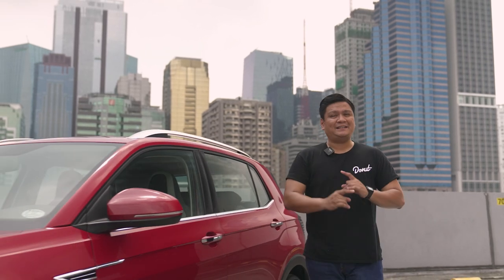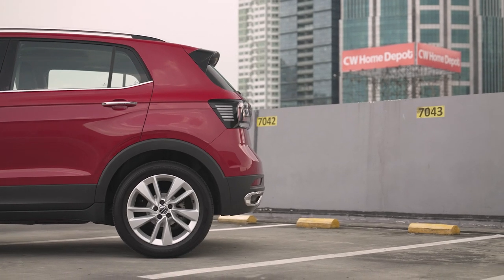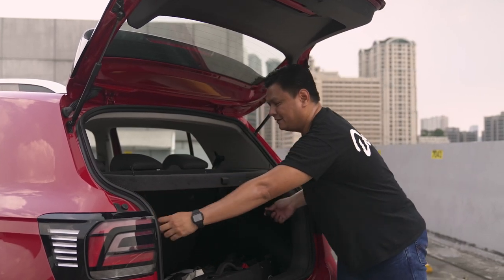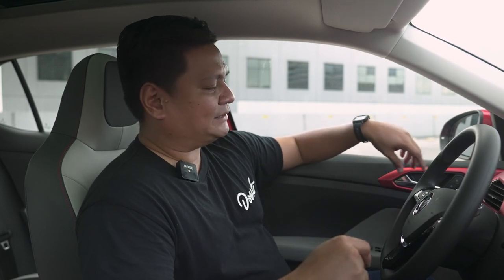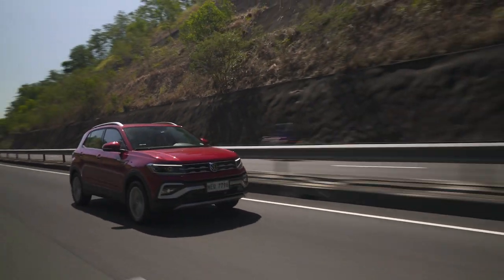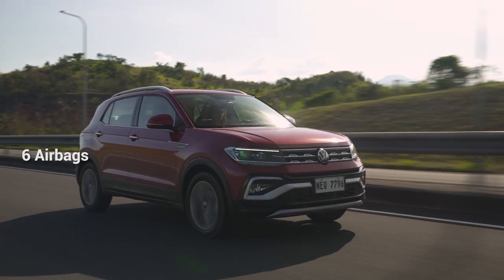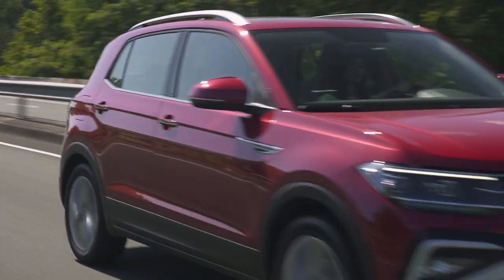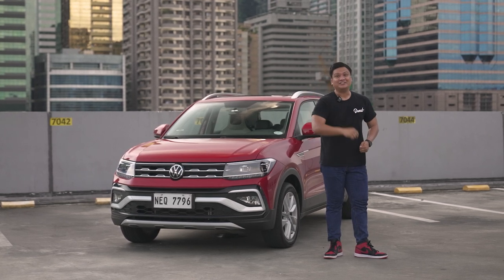2022 Volkswagen T-Cross SE Review | Zigwheels.Ph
The Volkswagen T-Cross in SE trim is one of the more premium choices in the crossover SUV segment–and we think it has the looks and features to match those aspirations. While the exterior styling might be a bit plain, the interior and amenities are definitely worth a look!

00:00 Intro
00:31 Exterior
04:51 Interior
08:47 Driving Impressions
10:52 Fuel Economy
11:58 Safety Features and Pricing Thoughts
13:55 Outro and Recap

If you love this video, make sure to leave us a like and please subscribe to our channel and hit that notification icon to be alerted whenever we upload a new video! The Roadto20K is long and arduous but thanks to you guys, we'll definitely get there!